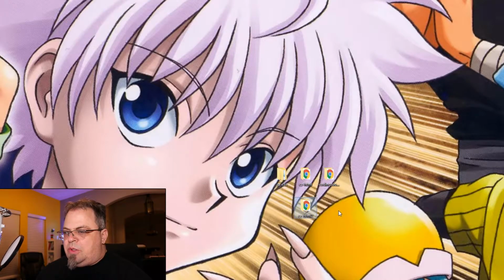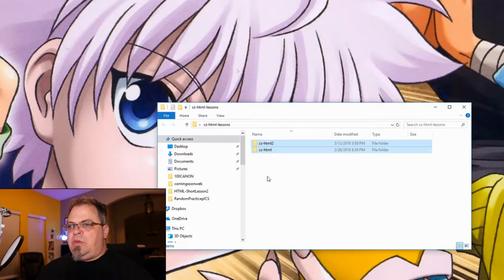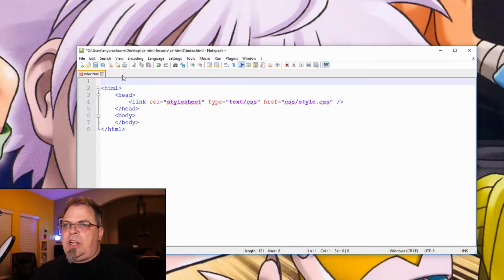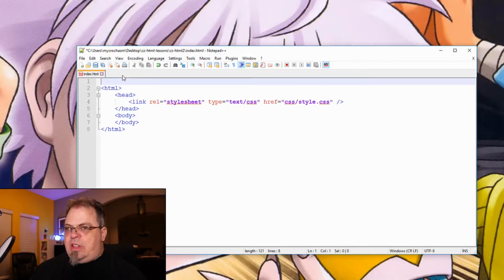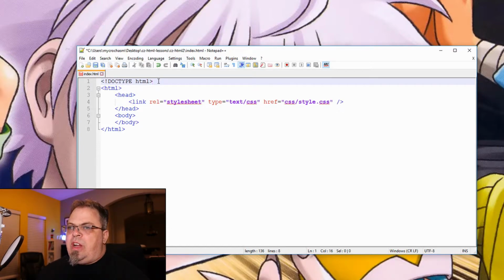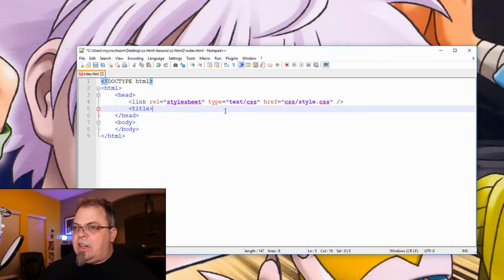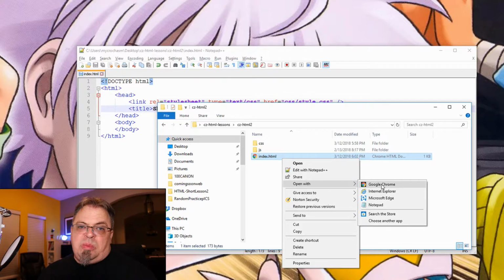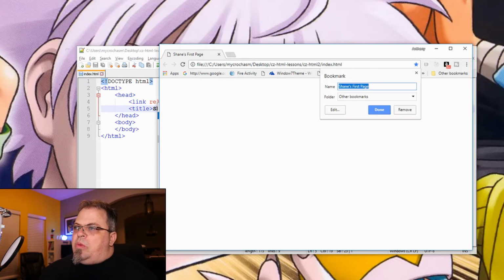DOCTYPE and Title - HTML Building Blocks Lesson 2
javascript programming html css javascript programming html css In this this HTML Building Blocks lesson, we cover the DOCTYPE instruction for browsers and the HTML element title that is used in the head of your document.